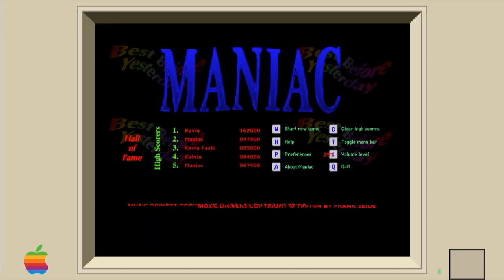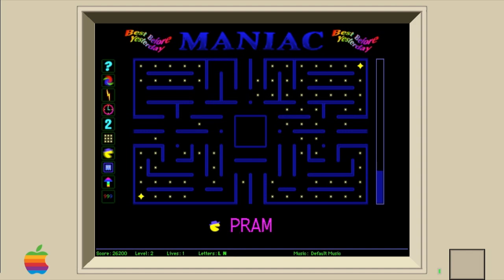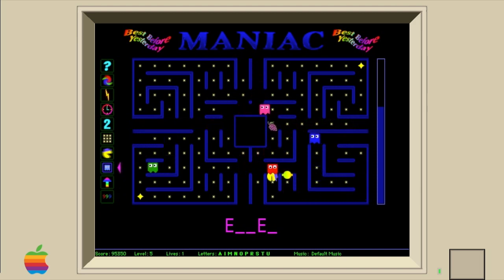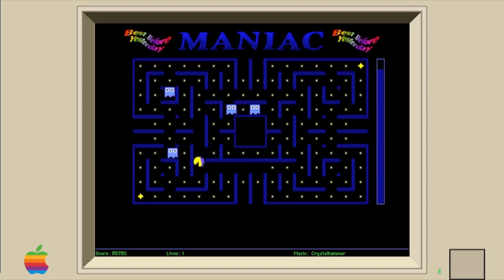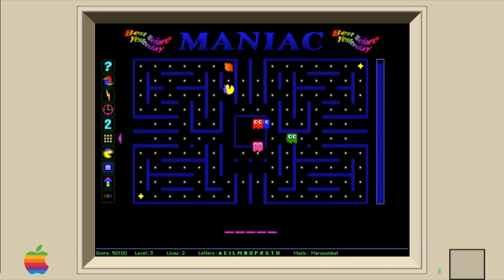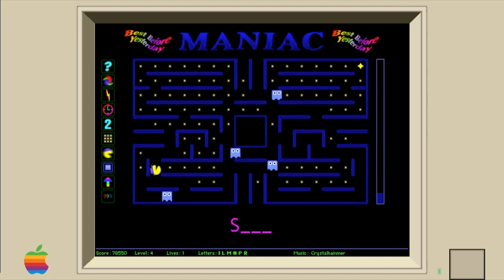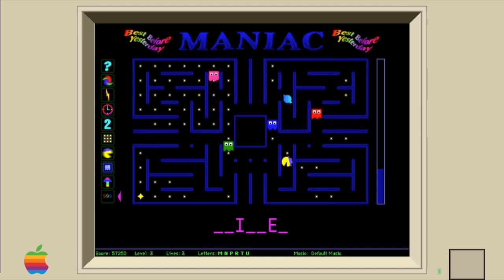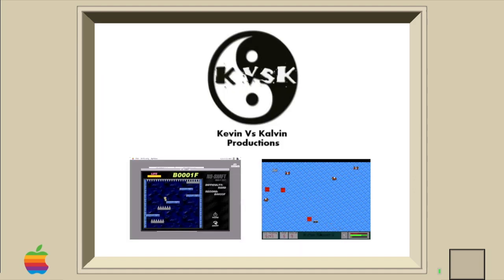Maniac 2.1 - Mac Game Review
This is a review of Maniac 2.1 for the Pre-OSX Macintosh. It was released in 1994 by Best Before Yesterday Software.

This video was written, edited, and voiced by Kevin Faulk.
The script was proofread by Rachel Prunty.
The content in this video was used for review purposes.